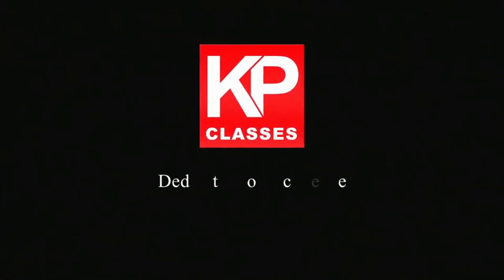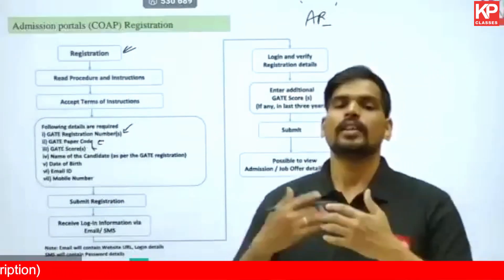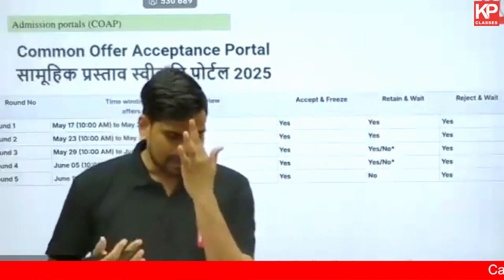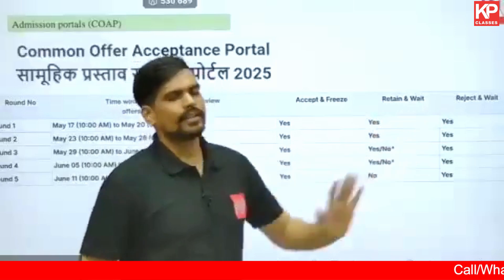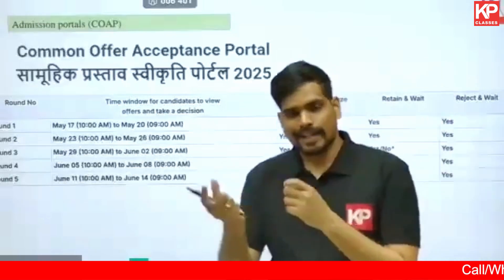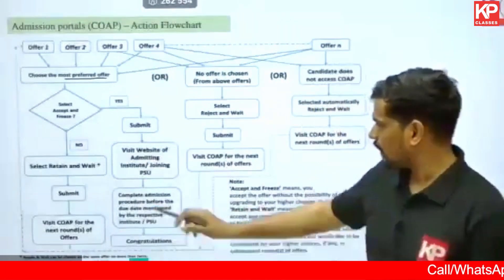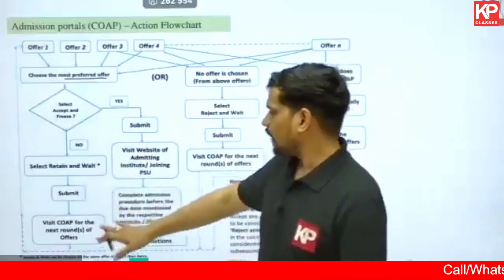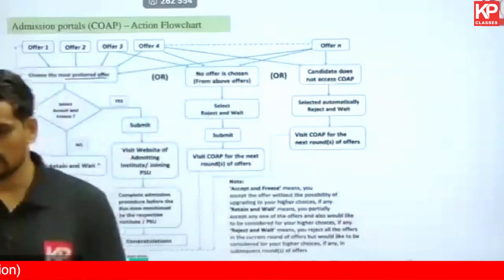📢 🔥 COAP 2025: Important Dates and Events | Offer Selection for IITs | GATE AR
🎯 Applying for M.Tech through GATE Architecture? This video covers everything you need to know about COAP 2025, including important dates, offer selection process, and how to maximize your chances of getting into top IITs!

✅ COAP 2025 registration & important deadlines
✅ Step-by-step offer selection process
✅ IIT seat allocation & acceptance guidelines
✅ How to make the best choice for your M.Tech admission
✅ Common mistakes to avoid during COAP selection

💡 Ensure you don’t miss any crucial updates for IIT admissions! 🚀

COAP 2025 Important Dates
COAP 2025 Events Schedule
COAP Offer Selection Process
IIT M.Tech Admissions through COAP
GATE Architecture Admission 2025
COAP vs CCMT Admission Process
IIT M.Tech Offer Acceptance
COAP Counseling Process 2025
COAP 2025 Registration Details
How to Apply for COAP 2025